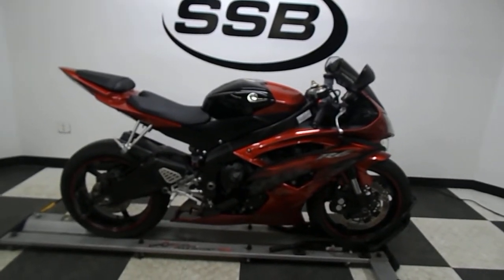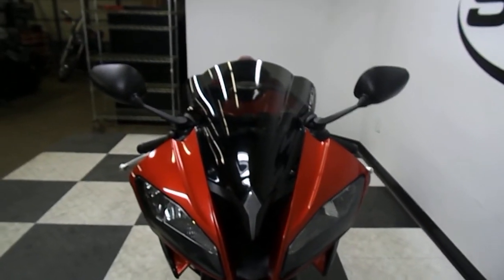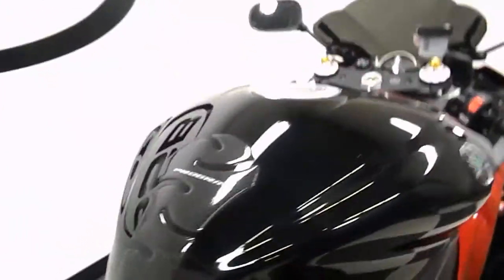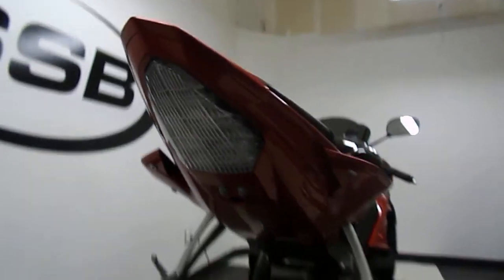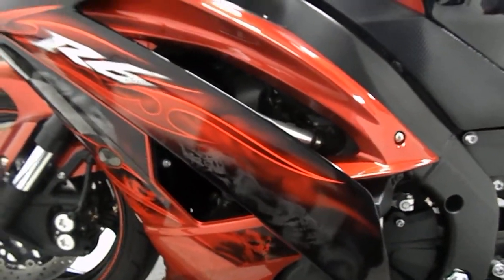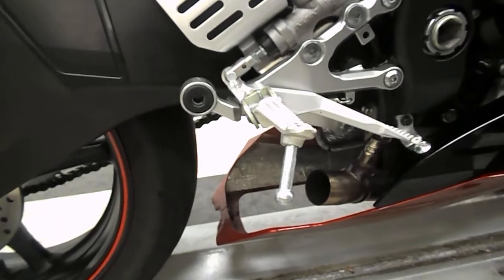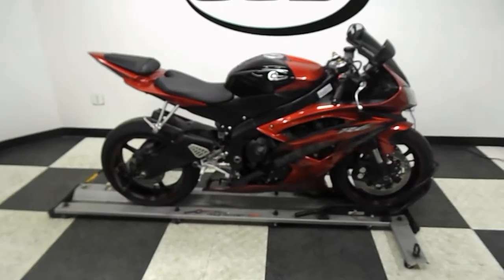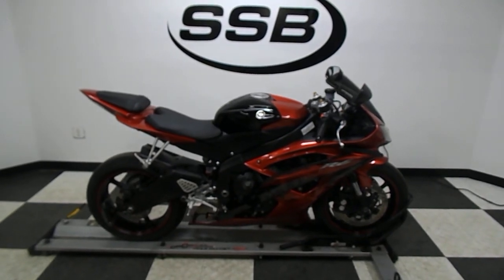2011 Yamaha YZF-R6 Red Raven - used motorcycle for sale - Eden Prairie, MN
For more pictures of this motorcycle or to view our massive selection of pre-owned bikes, please visit us